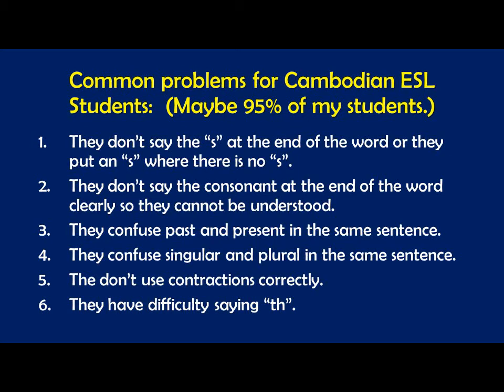Six Common Problems of Cambodian ESL Students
I've lived in and/or worked with Cambodian youth for 26 years.  It's been my experience that 95% of Cambodian English speakers have these common problems.  If they can solve these problems then can speak English better.  My job as a teacher is to help you solve these language problems to help you be a better English speaker.